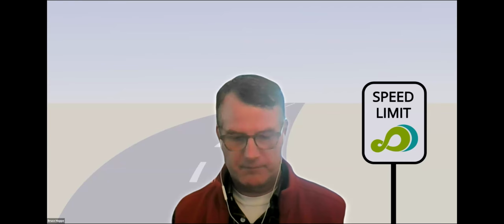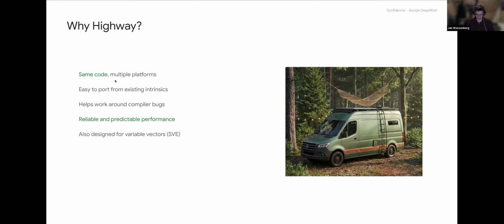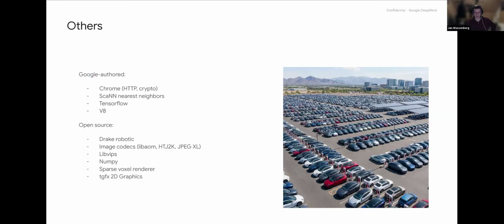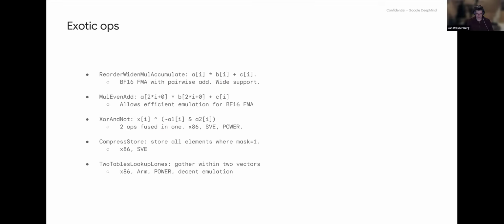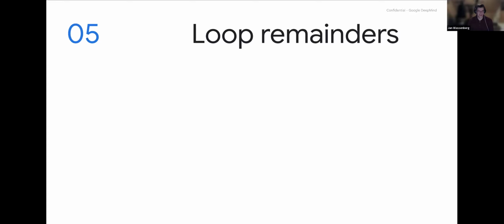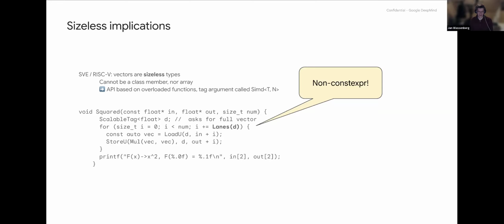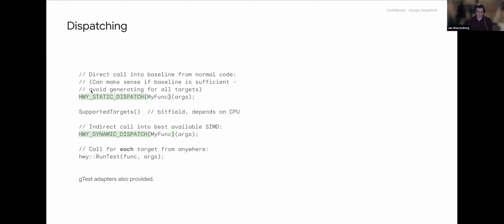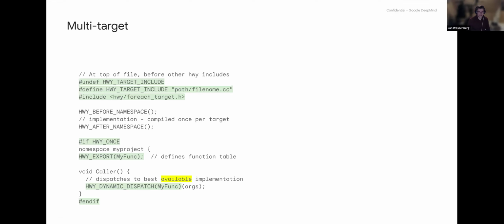Highway to Performance -- Portable C++ SIMD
(By Jan Wassenberg) Modern CPUs offer significant speedups through Single Instruction, Multiple Data (SIMD), but accessing this performance often implies a difficult choice: rely on unpredictable compiler auto-vectorization, or hand-write intrinsics for each CPU.

Based on a series of workshops for Google engineers, this talk introduces a better alternative: Highway. This open-source C++ library allows you to write SIMD code once and efficiently target Arm, LoongArch, POWER, RISC-V, WASM, x86, and IBM Z.

We will cover the fundamentals of vectorization and discuss real-world use cases, including LLM inference (gemma.cpp) and image processing. The session provides a practical guide on porting standard C++ loops to portable and type-safe vector code. Going deeper, we demonstrate how to handle loop remainders and variable-length vectors, and how to implement runtime dispatch for selecting the best available instructions. This enables you to unlock hardware performance while keeping your codebase maintainable.